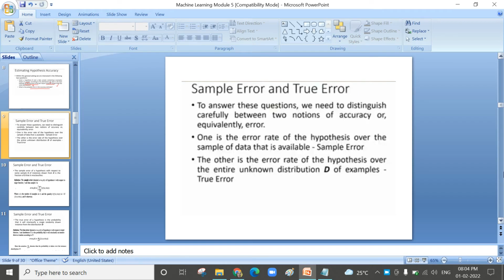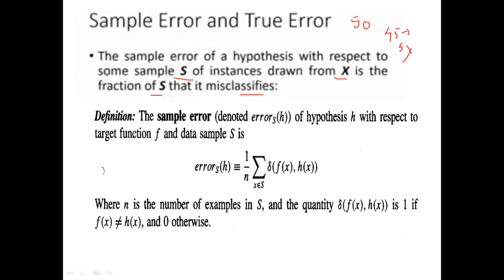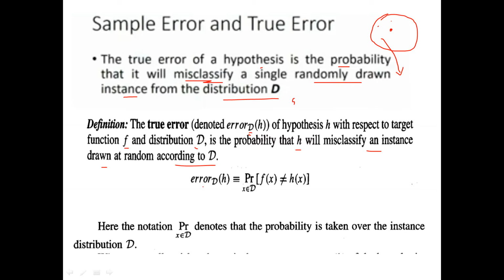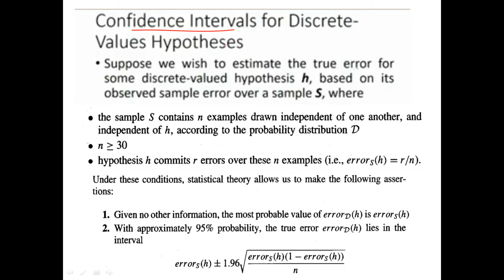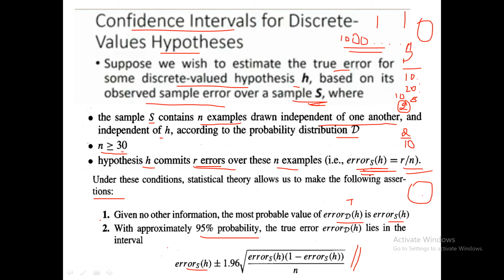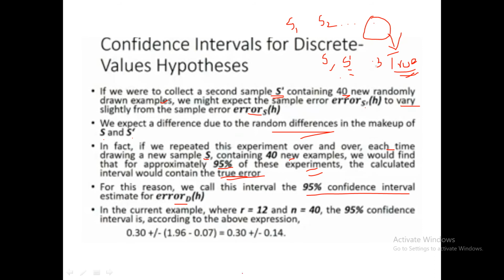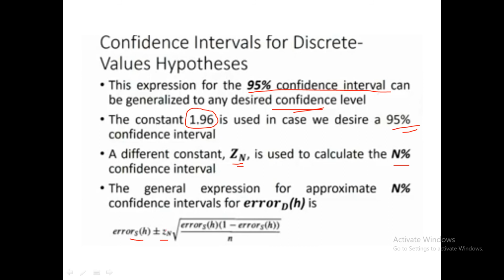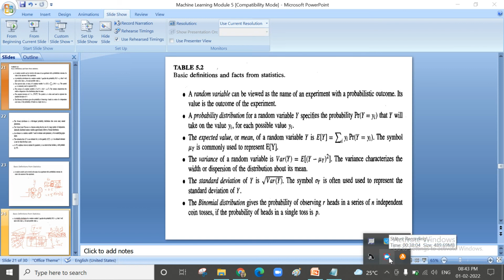Modulel 5 L2